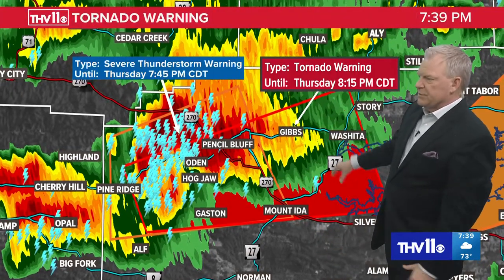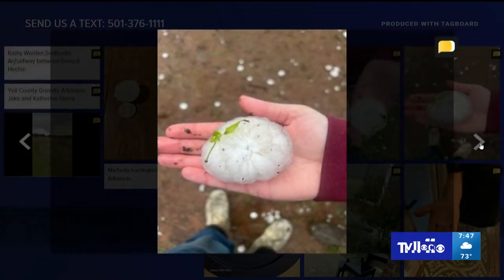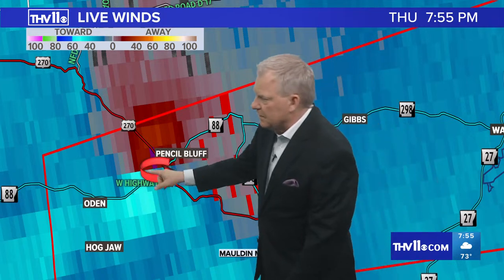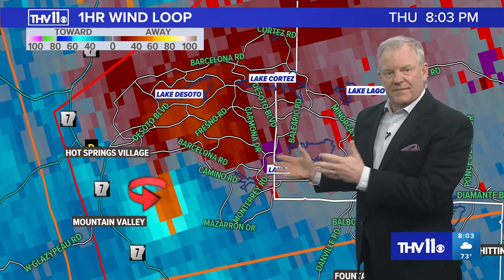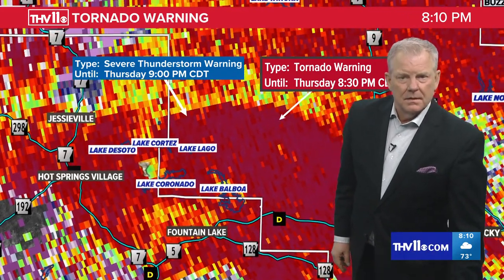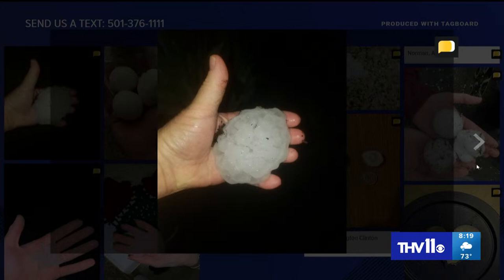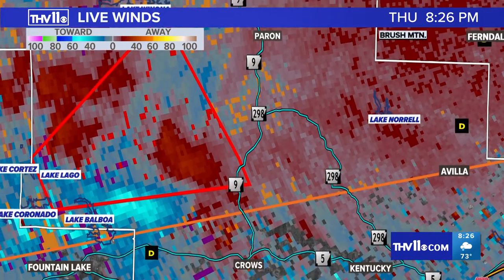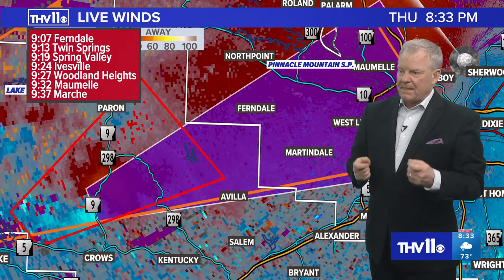Tornado warning coverage w/ THV11's Tom Brannon and Nathan Scott | March 14, 2024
THV11's Tom Brannon & Nathan Scott have your tornado warning coverage for Central Arkansas